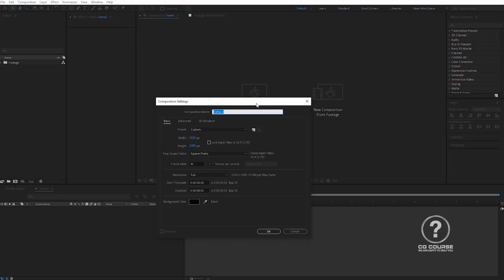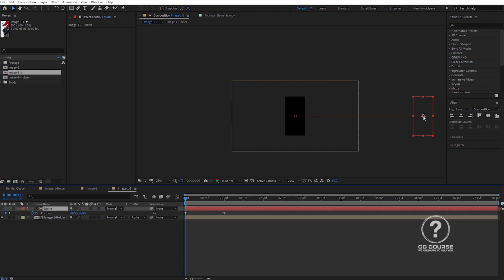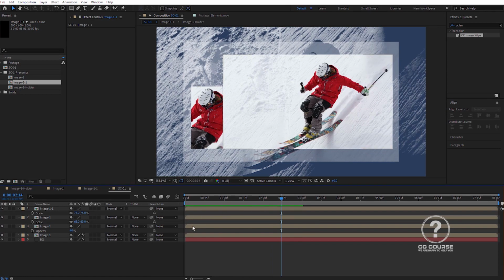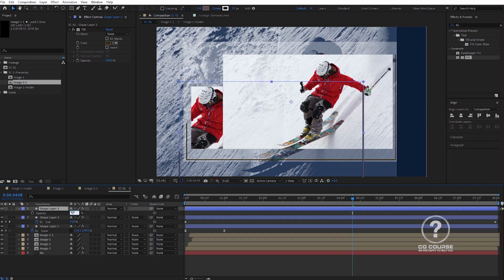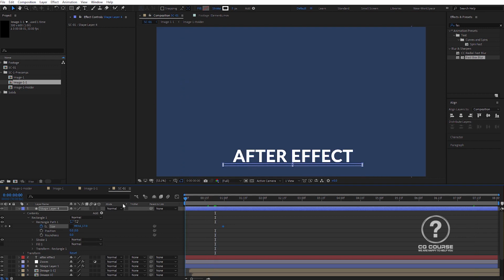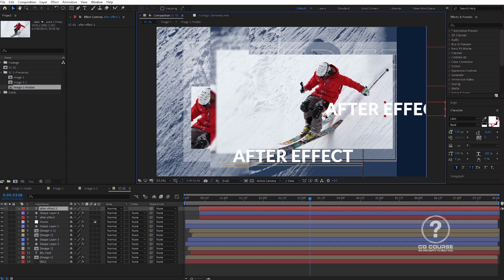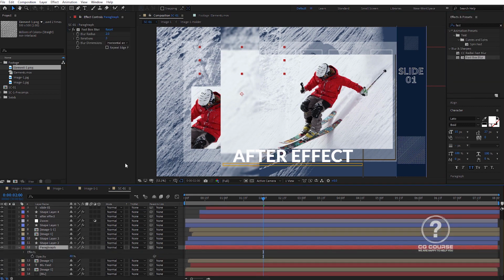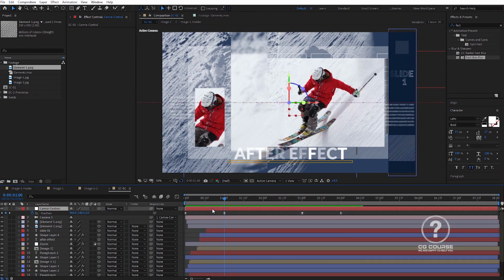How to make video slideshow with images | After Effects tutorial.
In this after effect tutorial you will learn how to create modern photo slideshow in After Effects.
You will also learn about using shapes, cameras and animation in after effects.
CG Course is happy to share with you the tips about After Effect and Cinema 4D to help you learn Motion Graphic.Best of luck.